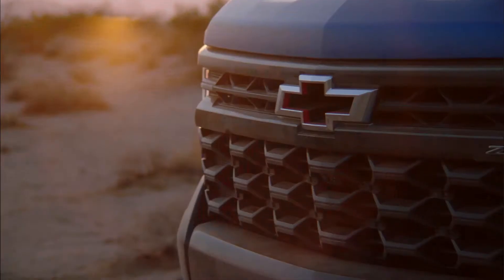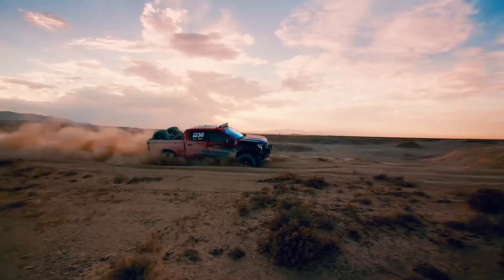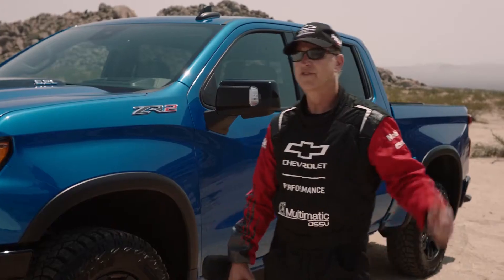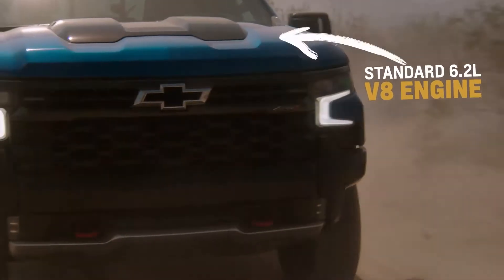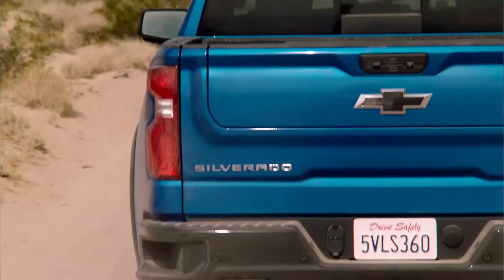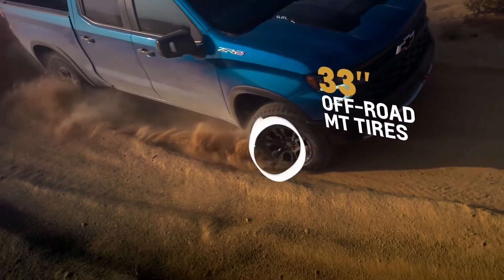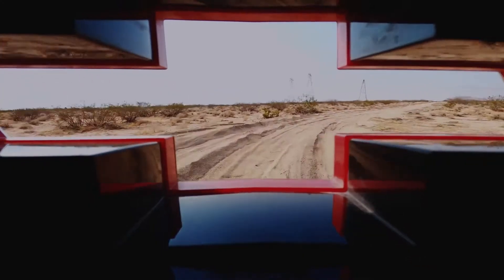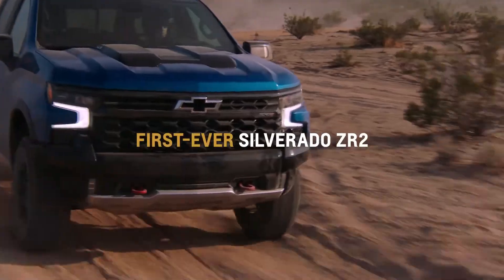2022 CHEVROLET SILVERADO ZR2: Commercial Ad TVC Iklan CF TV Anuncio Propaganda - United States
Chevy Silverado with
- LV3 Engine, 4.3L EcoTec3 V6, (285 hp [212 kW] @ 5300 rpm, 305 lb-ft of torque [413 Nm] @ 3900 rpm)
- L3B Engine, 2.7L Turbo, (310 hp [231 kW] @ 5600 rpm, 348 lb-ft of torque [471 Nm] @ 1500 rpm)
- L82 Engine, 5.3L EcoTec3 V8, (355 hp [265 kW] @ 5600 rpm, 383 lb-ft of torque [518 Nm] @ 4100 rpm)
- L84 Engine, 5.3L EcoTec3 V8, (355 hp [265 kW] @ 5600 rpm, 383 lb-ft of torque [518 Nm] @ 4100 rpm); featuring all-new Dynamic Fuel Management that enables the engine to operate in 17 different patterns between 2 and 8 cylinders, depending on demand, to optimize power delivery and efficiency
- LM2 Engine, Duramax 3.0L Turbo-Diesel I6, (277 hp [206.6 kW] @ 3750 rpm, 460 lb-ft of torque [623.7 N-m] @ 1500 rpm) (Not Available for 2019MY)
- L87 Engine, 6.2L EcoTec3 V8, (420 hp [313 kW] @ 5600 rpm, 460 lb-ft of torque [624 Nm] @ 4100 rpm); featuring all-new Dynamic Fuel Management that enables the engine to operate in 17 different patterns between 2 and 8 cylinders, depending on demand, to optimize power delivery and efficiency

Iklan TV Commercial Ad TVC Publicidad publicidade reklama advertentie werbung reklama quảng cáo publicité реклама 广告 إعلان تبلیغات 광고 広告 विज्ञापन การโฆษณา реклама